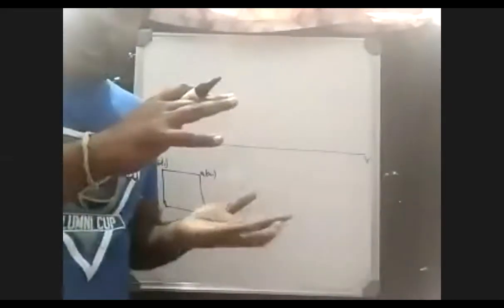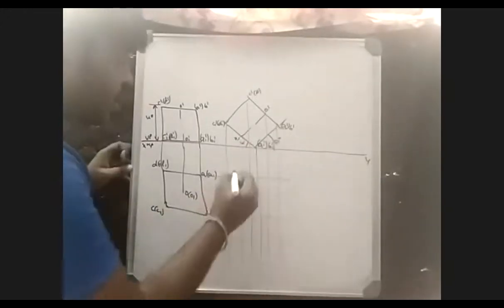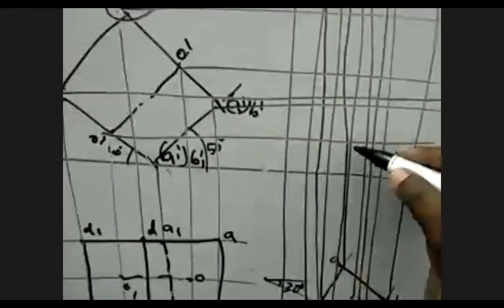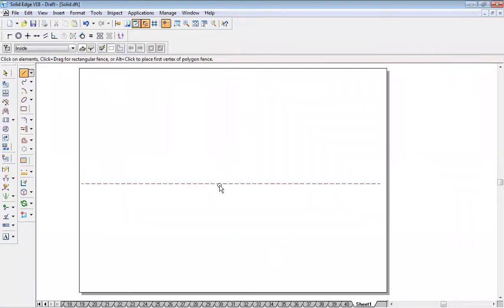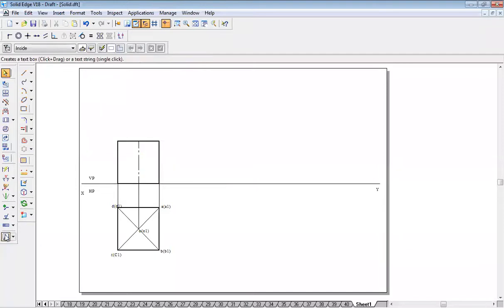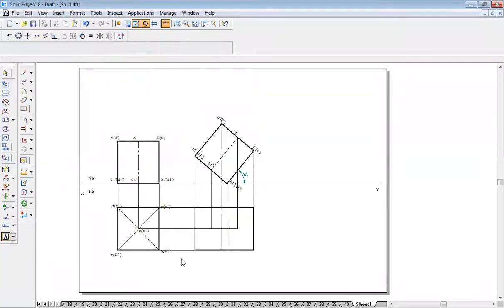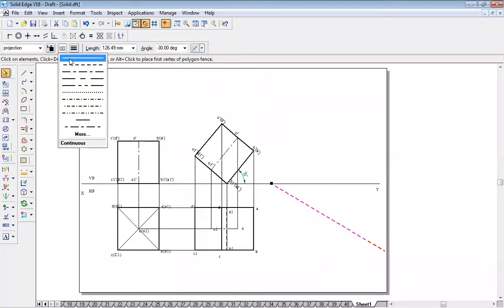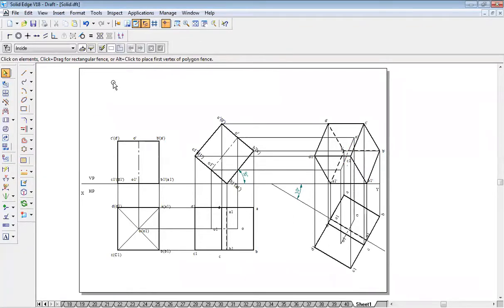10 Cube 35